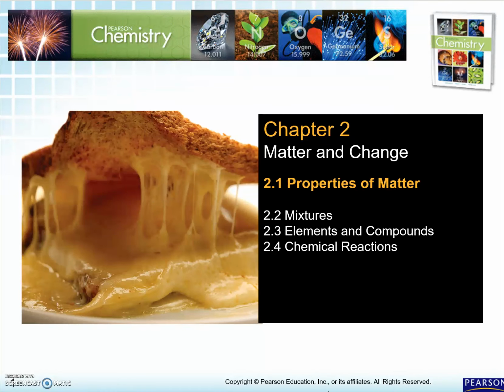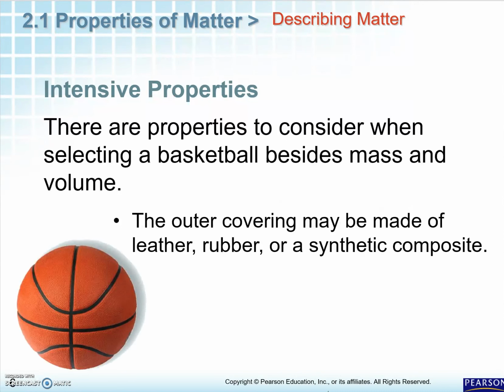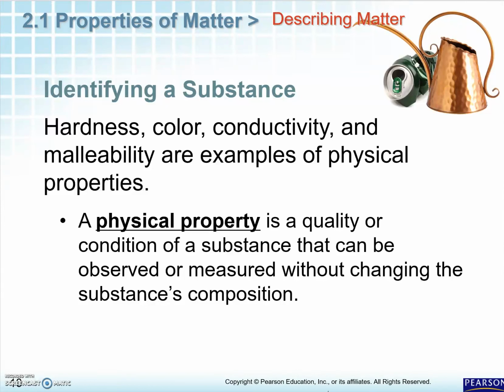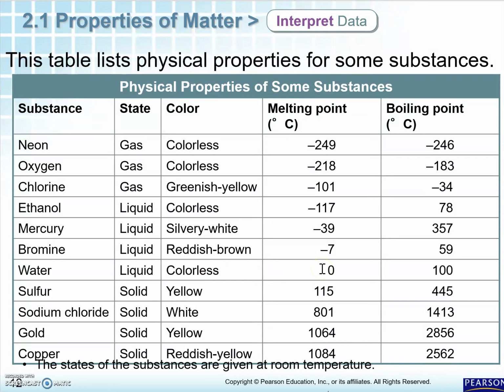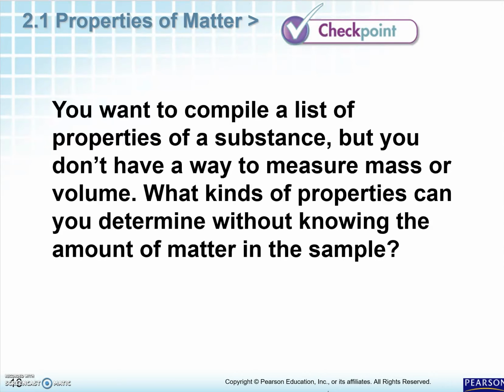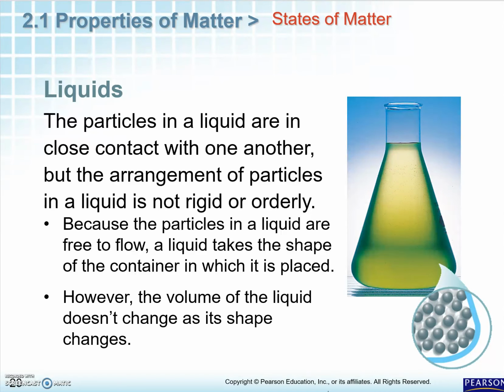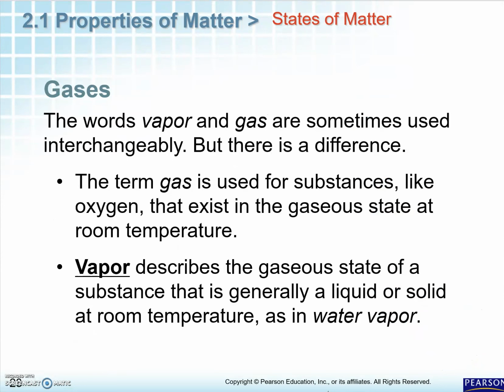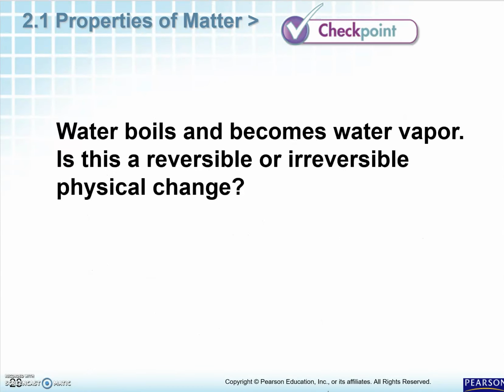Chapter 2 Section 1